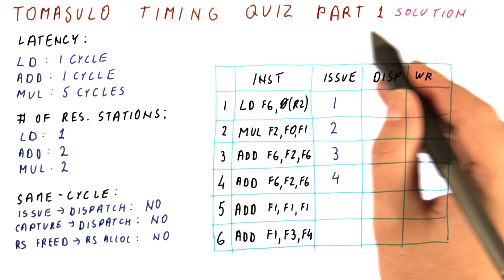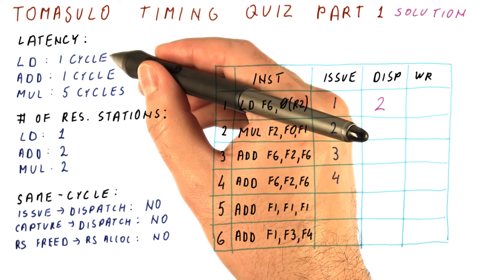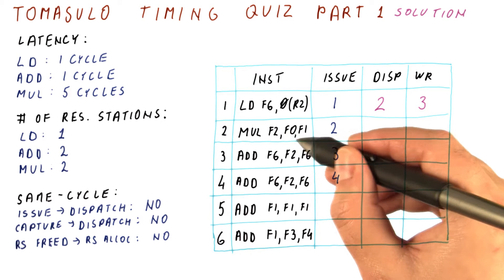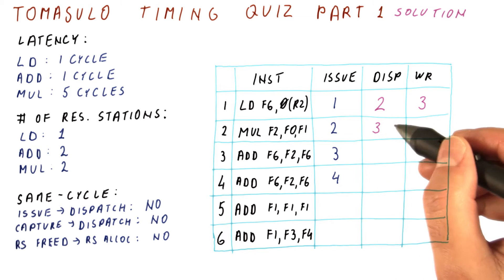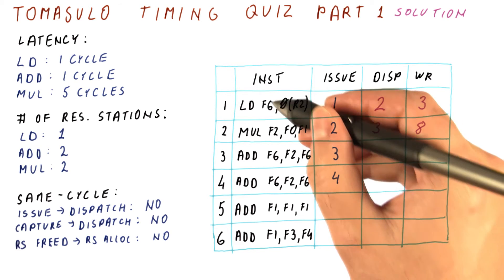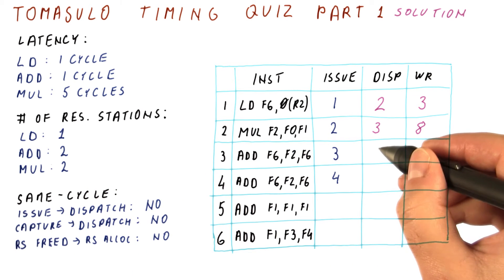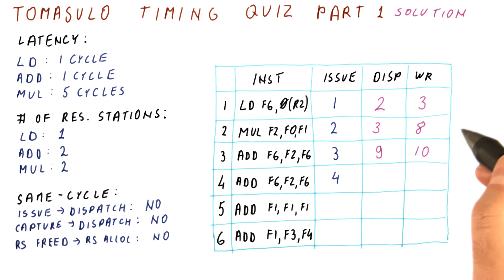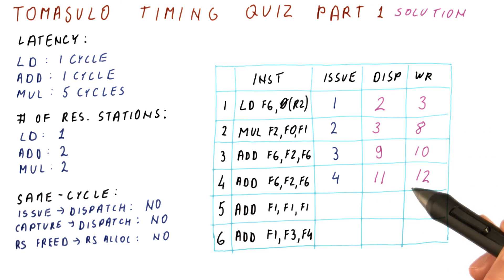Tomasulo Timing Quiz Part 2 Quiz Solution - Georgia Tech - HPCA: Part 2